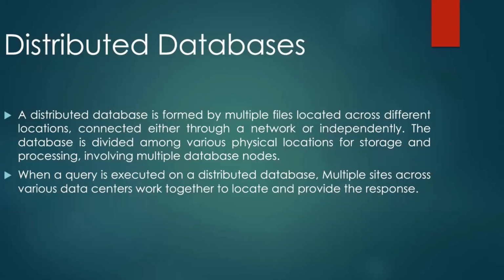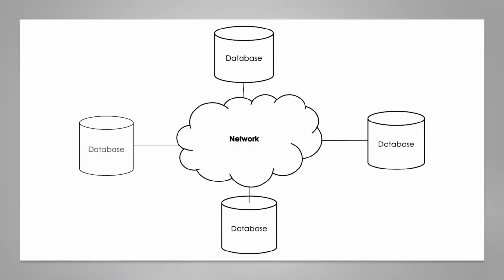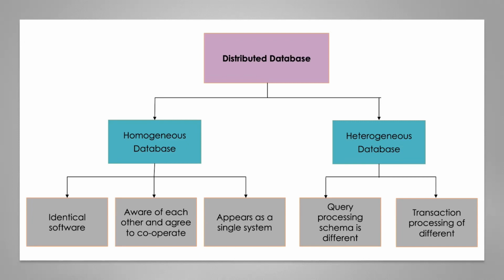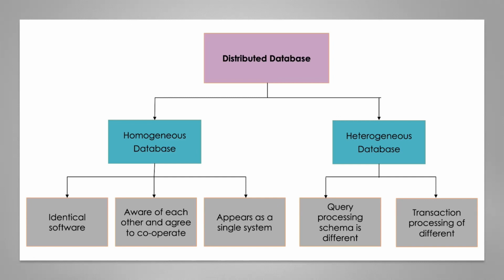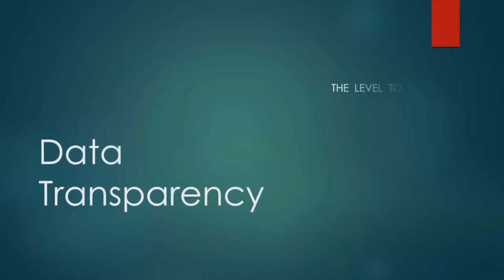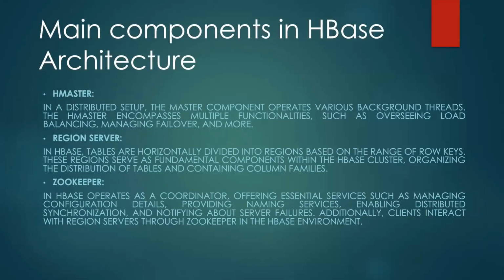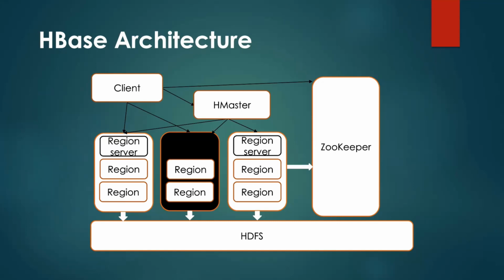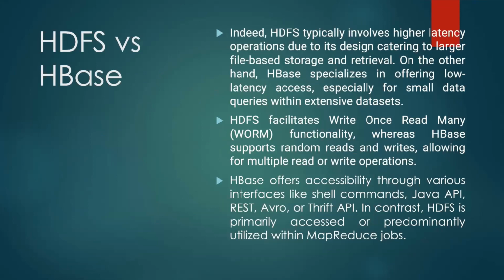Distributed Database and Hbase- CS623